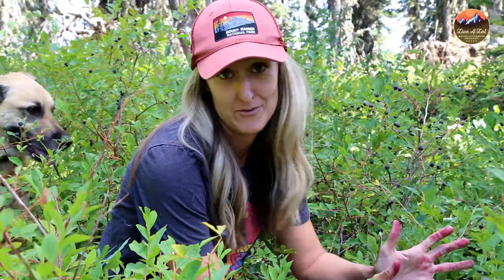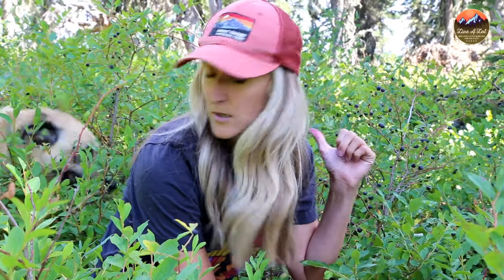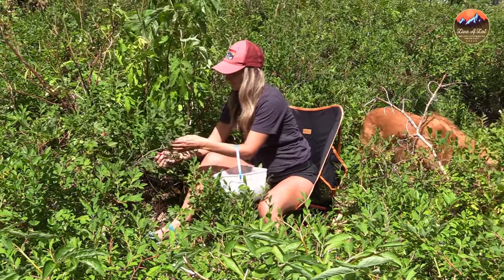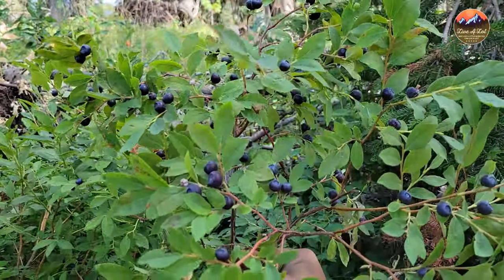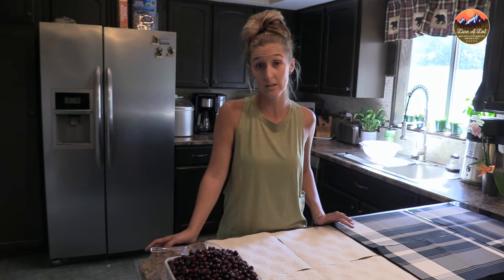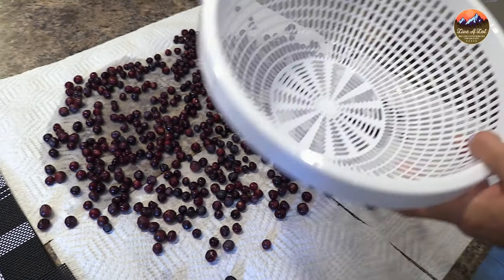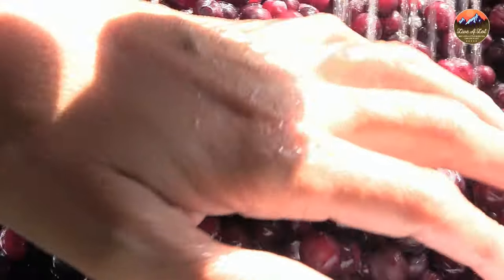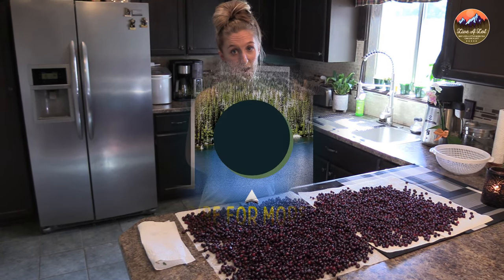Huckleberry Picking Adventure: We Find HUGE Wild Huckleberries Deep In The North Idaho Wilderness!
Huckleberry Picking Adventure:
HUGE Huckleberries From Deep In The North Idaho Wilderness!

In This Video:
Trekology Yizi Go Portable Chair (2 Pack)
Trekology Yizi Go Portable Chair Single
Ice Cream Bucket For Huckleberries
Bear Spray (Be Safe!)

Camping/Kayaking/Backpacking Gear We Use
Sleepingo Sleeping Pad
Outdoorsman Lab Sleeping Pad
Frelaxy Affordable Sleeping Bag
Kelty Salida 2 Person Tent
North Face Sleeping Bag
TREKOLOGY Ultralight Inflating Pillow
Klymit Luxe Pillow
UCO Candle Lantern
UCO Silverware Set
Backpacking Travel Mug
GSI Outdoors Coffee Drip System
Stanley Kettle Cook Set
KampMate Ultralight Wood Burning Stove

We ran into some pretty epic huckleberries on this beautiful day deep in the North Idaho wilderness. We drove for hours to get to one of our favorite spots to visit. You can be up there all day and never see another person. It's well outside of any city limits and well beyond any cell phone service.

The huckleberries up here are always fantastic. We have to driver a little further and go a little deeper into the woods than most are willing to do. But it's always so worth it. The solitude of the wilderness this deep in the woods is truly therapeutic.

We came away with a little over a gallon of huckleberries. We probably could have picked more but we were trying to also just enjoy the area we made our way up to. When your in huckleberries this good, it's easy to forget the beauty that surrounds you. It's hard to stop picking berries but you have to just to make sure you enjoy how beautiful and wild this area is.

Thank you for joining us on this mini huckleberry picking adventure. I really hope to catch you in our next awesome adventure!